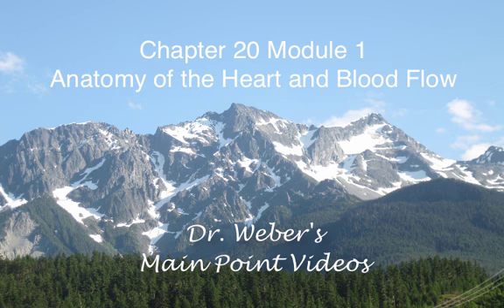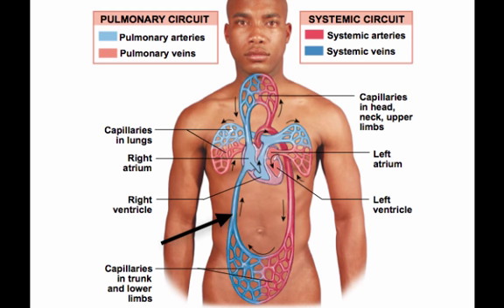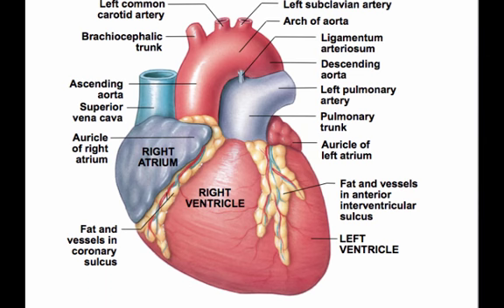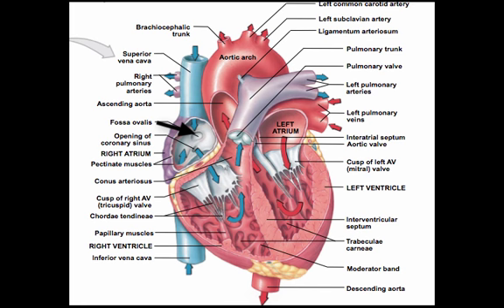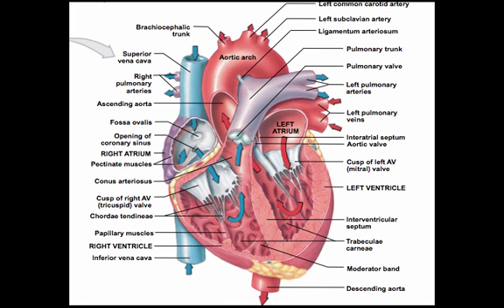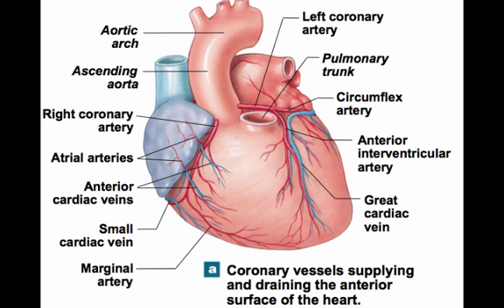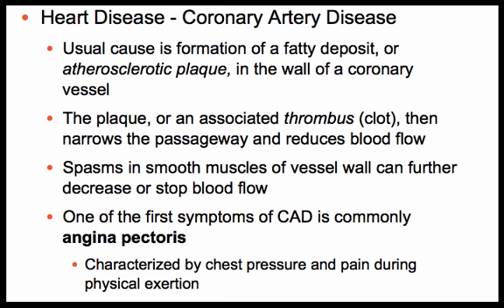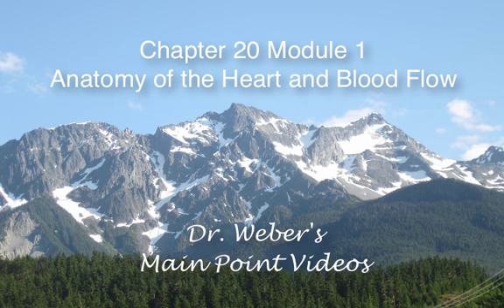Chapter 20 Module 1 Anatomy and Blood Flow of the Heart